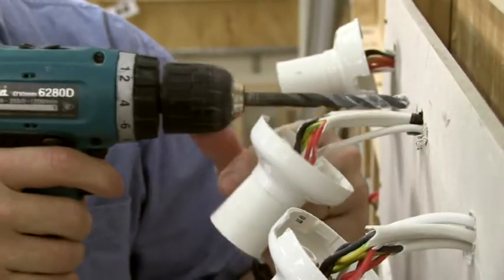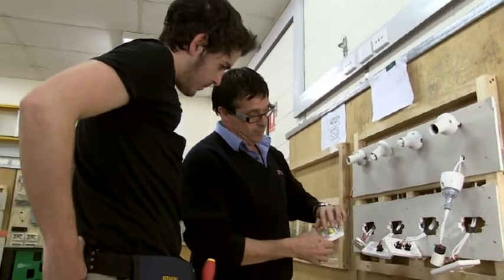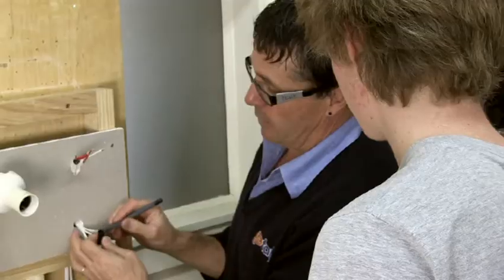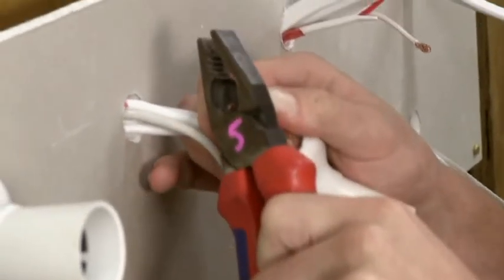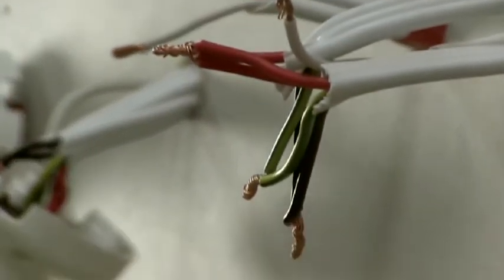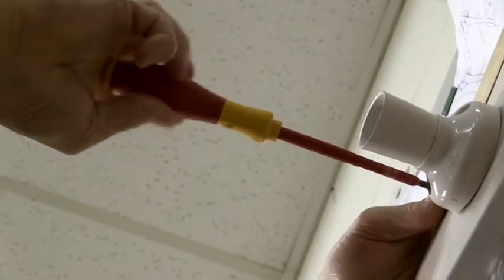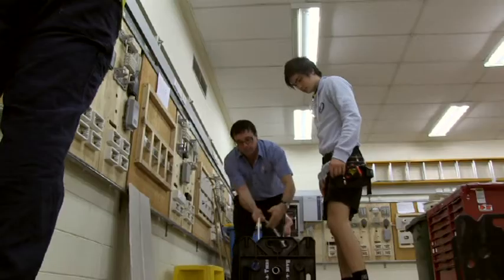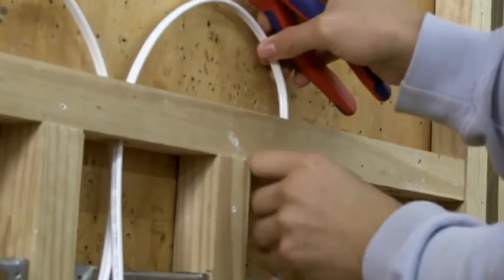GOTAFE - VET Electrical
Jump to the front of the School based Apprenticeship queue with the career-start course in Electrotechnology. Our entry level course gives you knowledge and experience in the industry, and work skills that will set you up for a career as an Electrician.
Learn through hands-on projects that’ll help you develop work skills like safety, using equipment and working independently. You’ll learn to identify the components/materials needed, and use routine equipment, plant or technology. Learn on-the-job and in our on-campus facilities with industry experts.